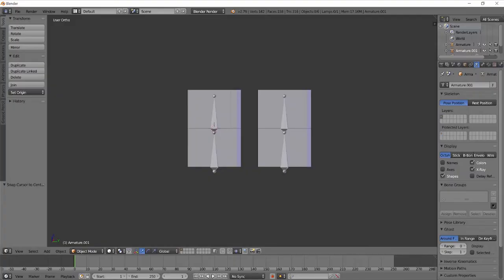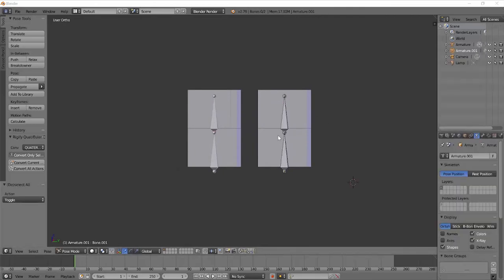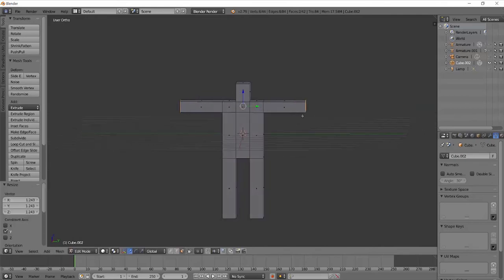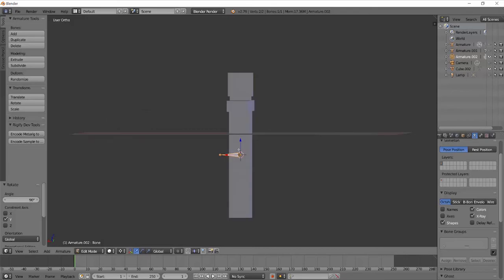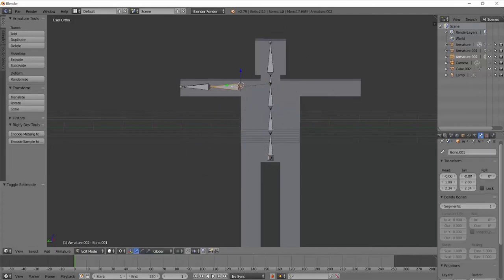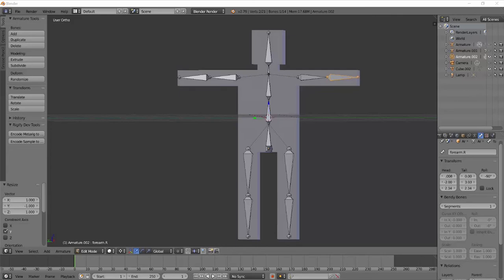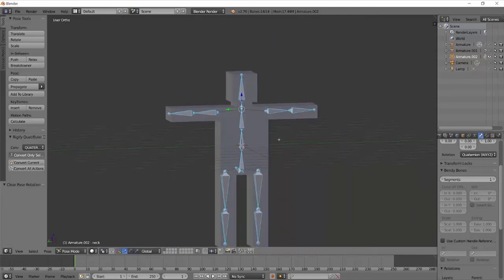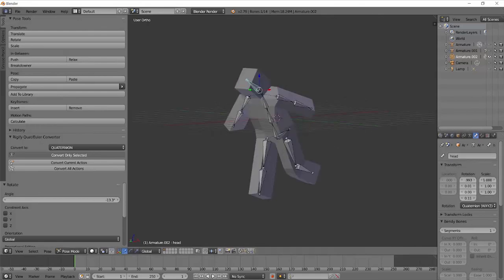Digital Builds: blender Rigging Tutorial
Part 3 in our Intro to blender series!